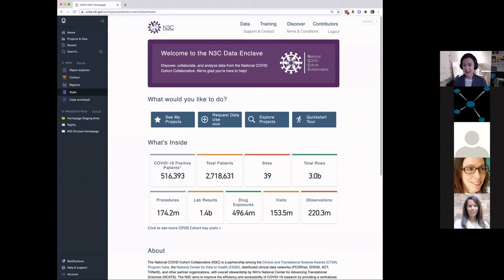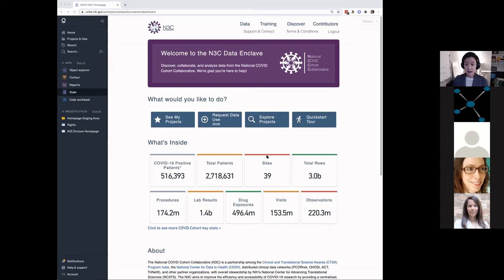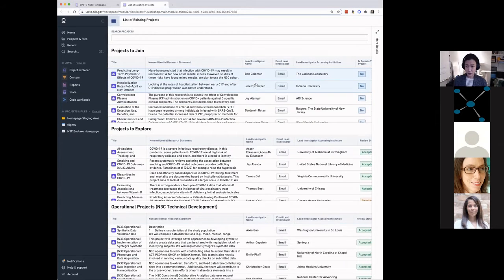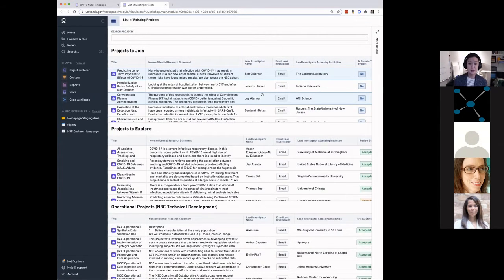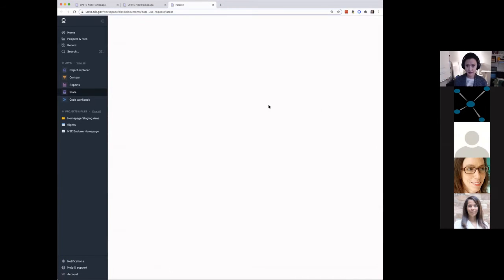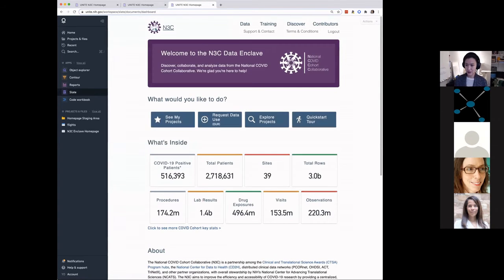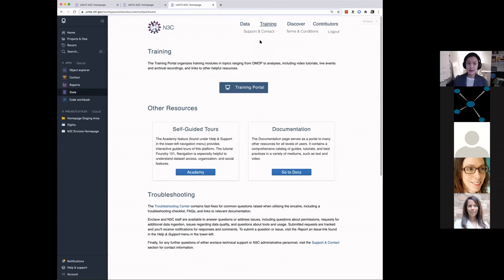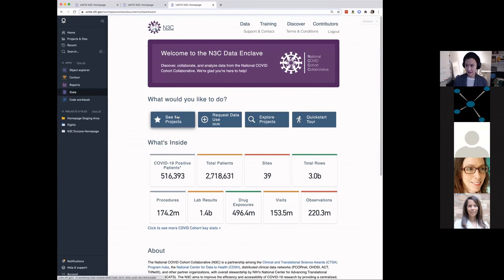Walk through the N3C Enclave Homepage